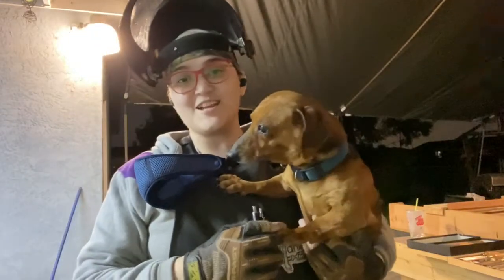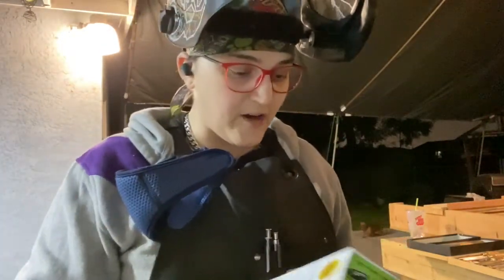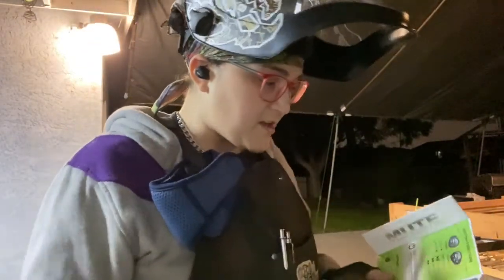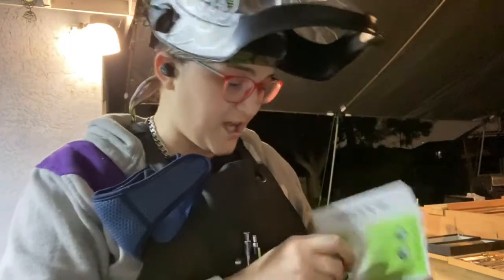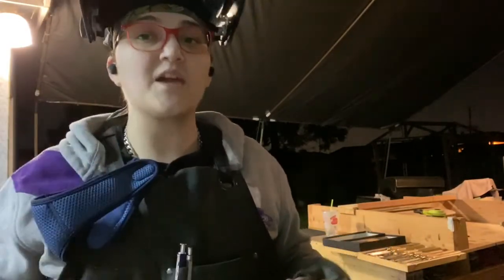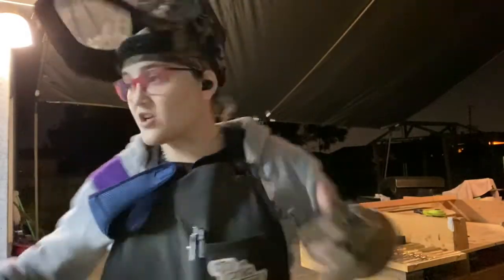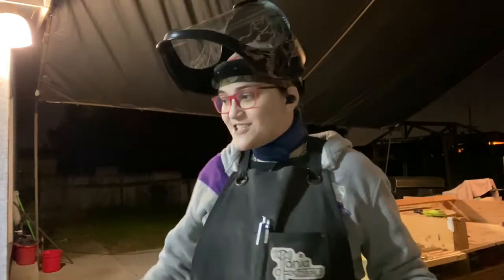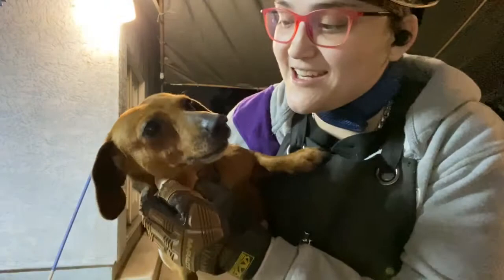ISOtunes free review |Tania Made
Just a quick review on the isotunes free wireless ear buds
Here’s the link to these ear buds.

Looking for me-

taniamadeit